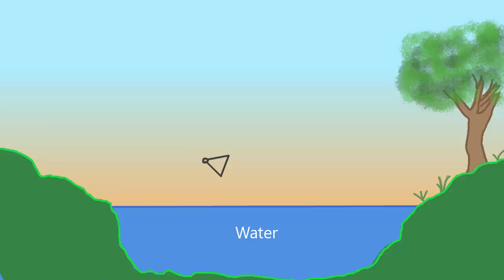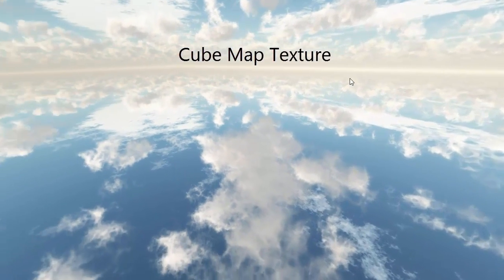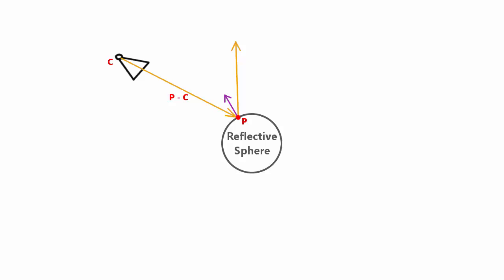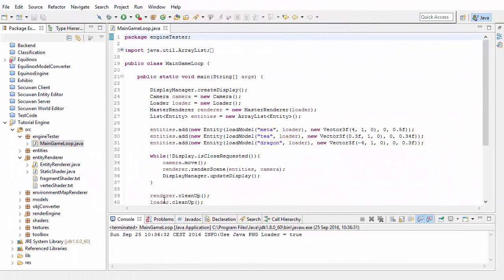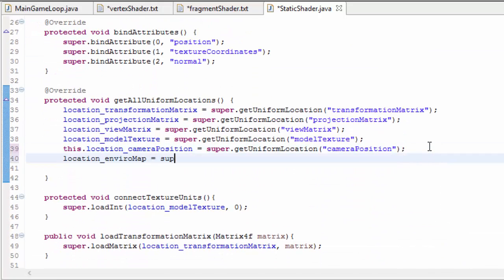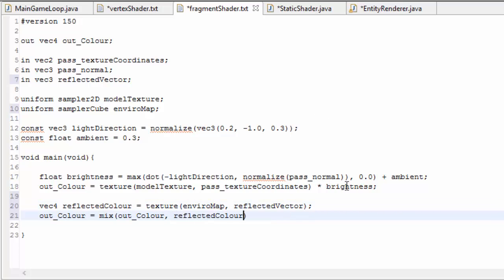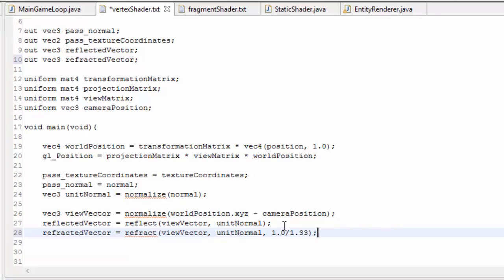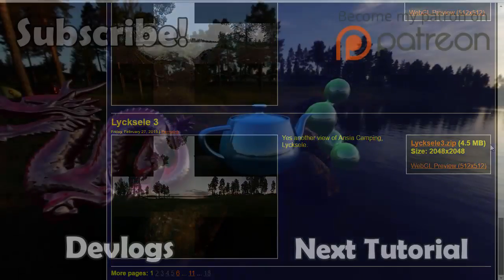OpenGL Tutorial 51: Cube Map Reflections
OpenGL tutorial series on how to create a 3D game!

Creating reflective materials using environment mapping!